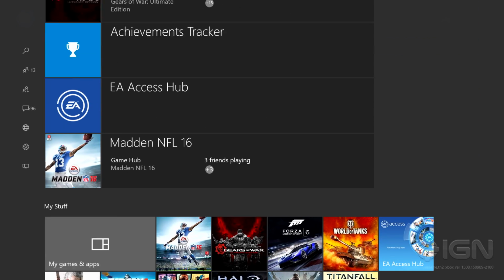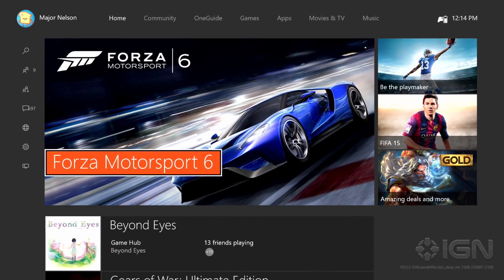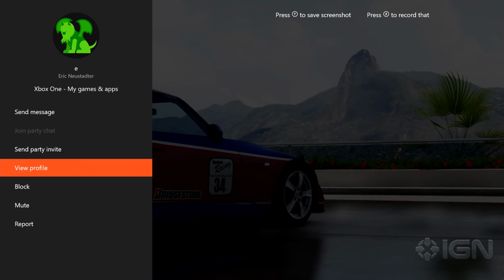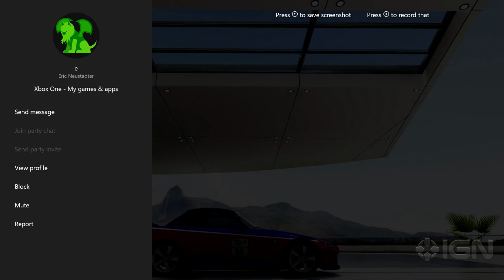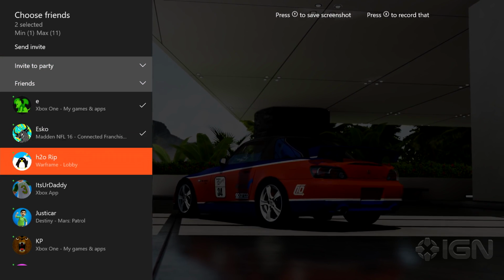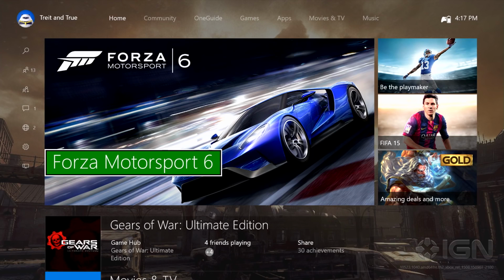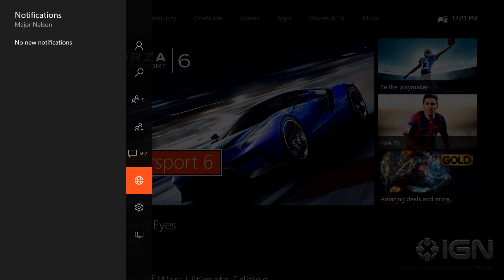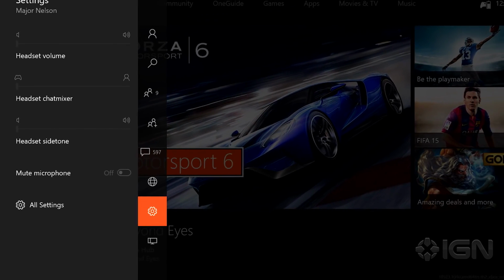New Xbox One Experience: Preview Program Video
Larry "Major Nelson" Hryb discusses the big system update with engineering team member Richard Irving.